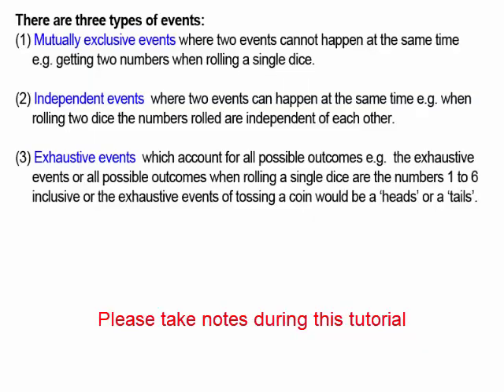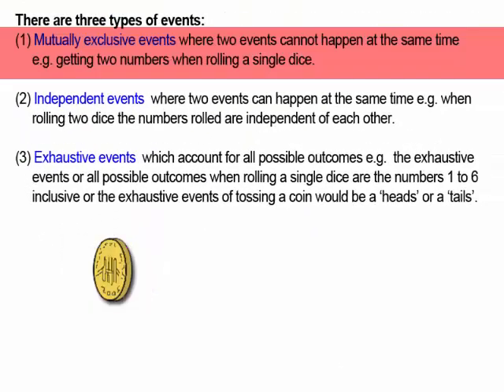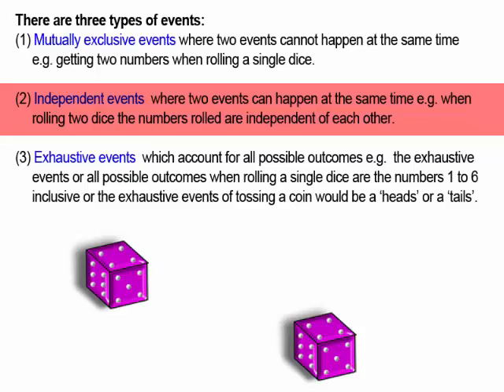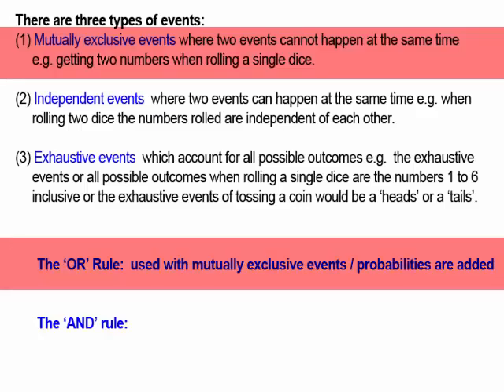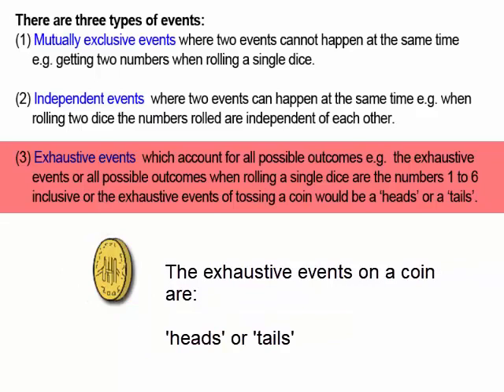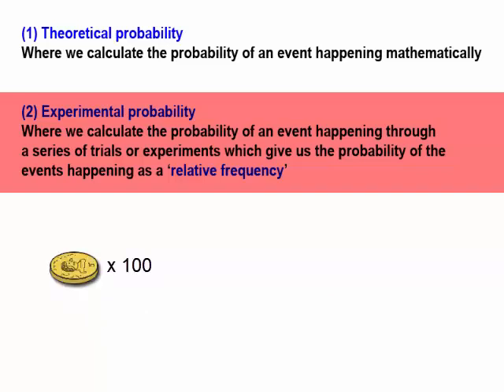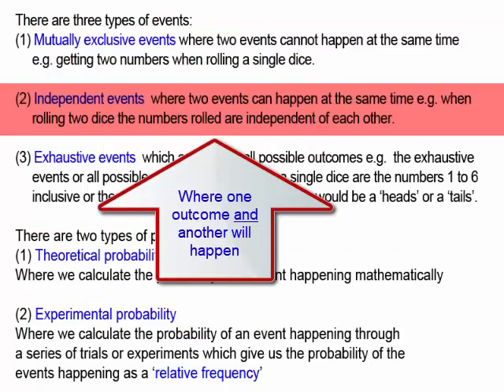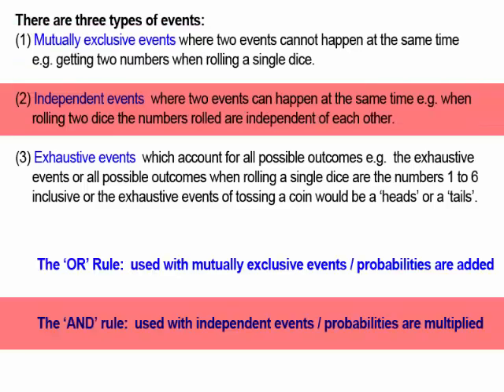85 Event and probability types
GCSE Mathematics.  GCSE Mathematics. Various types of probability and the events they produce.